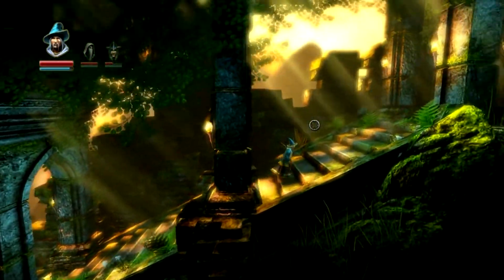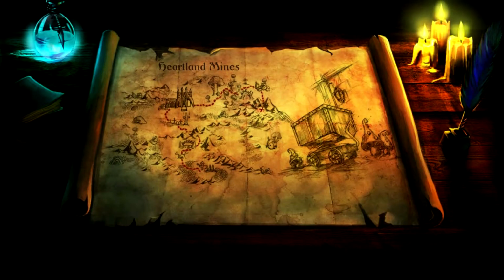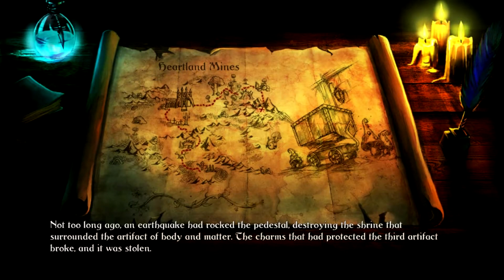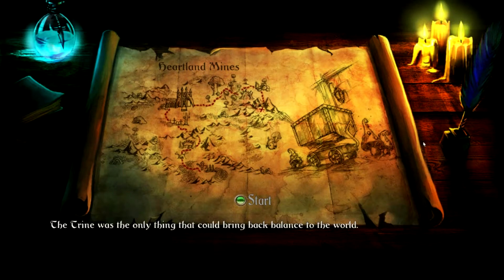Trine - Part 11: Superhobbits Just Want to Have Fun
Here's another game that Super Hobbit has recorded! Trine is an excellent indie title that has a nice balance between puzzles, platforming, and combat. This playthrough is on the Hard difficulty.